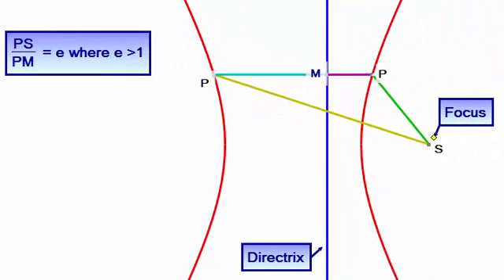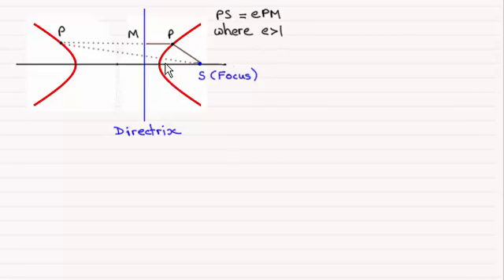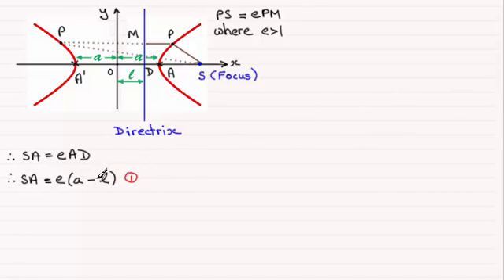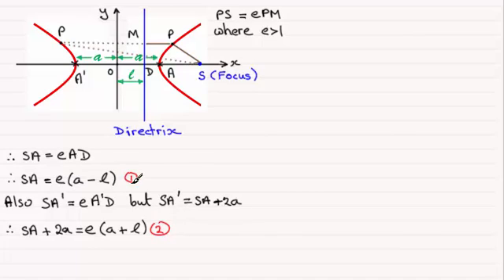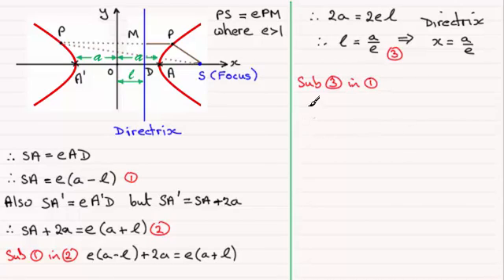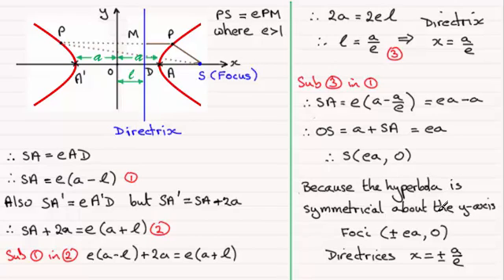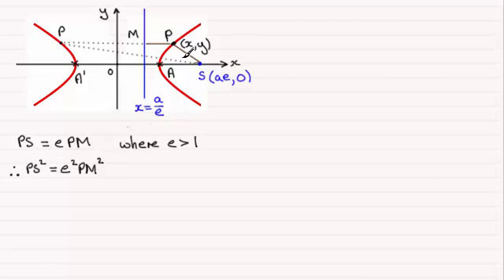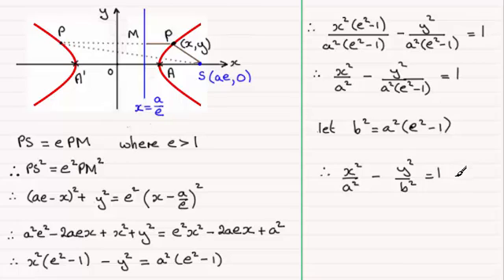The Hyperbola - How to derive the Cartesian Equation, foci & directrices : ExamSolutions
for the index, playlists and more maths videos on the hyperbola and other maths topics.